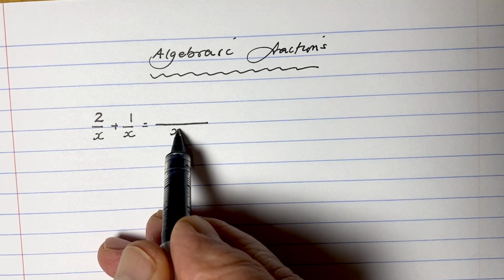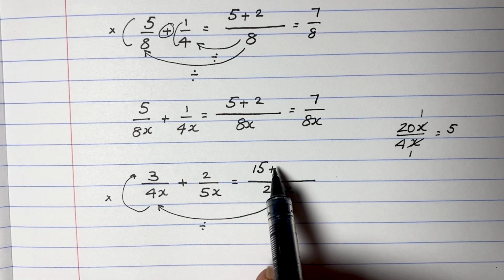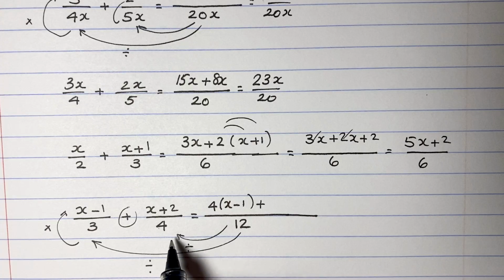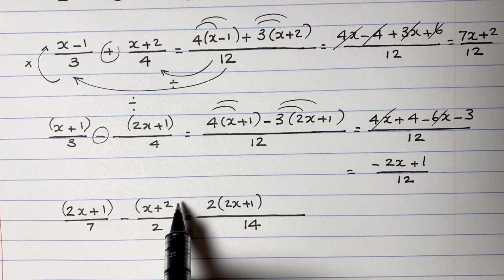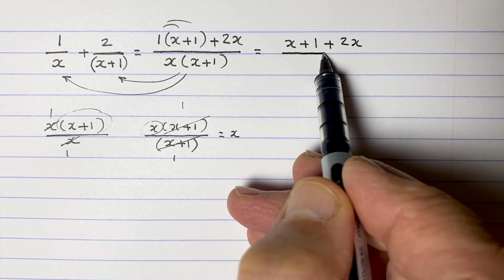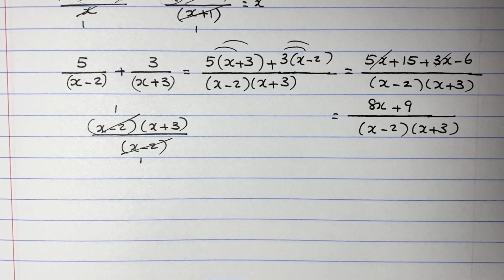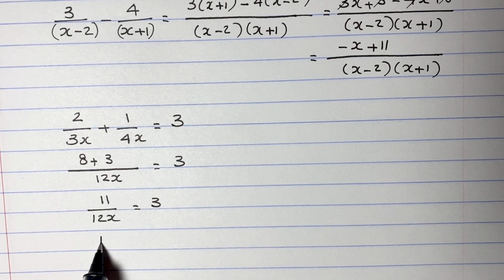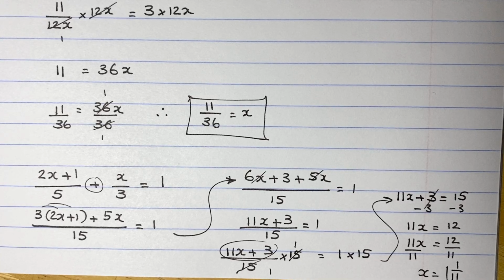Algebraic Fractions – Step by Step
Struggling with algebraic fractions? This video breaks it down step by step, making even tricky fractions simple and easy to understand. From simplifying fractions to multiplying, dividing, adding, and subtracting algebraic fractions, every concept is explained clearly with worked examples and exercises to practice.

Perfect for GCSE and secondary school students who want to build confidence in algebra. Watch now and master algebraic fractions quickly and effectively!

✅ Step-by-step explanations
✅ Clear examples and solutions